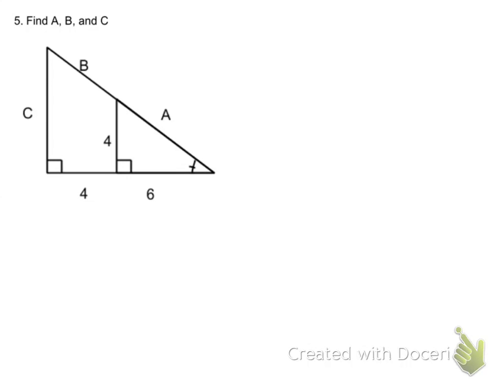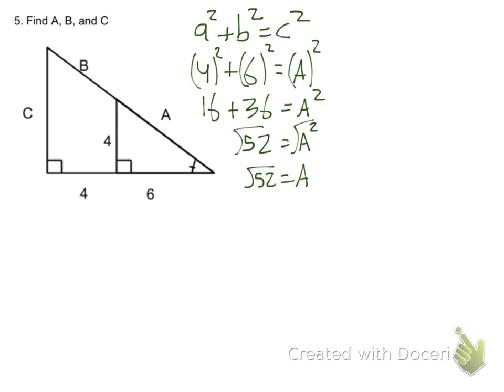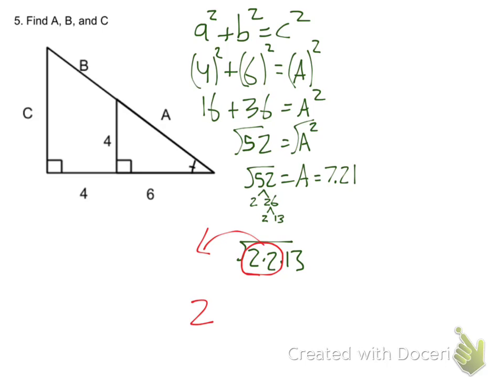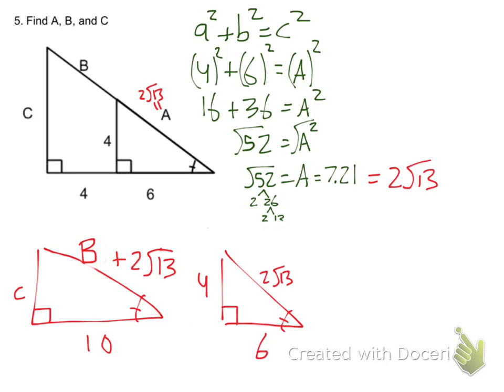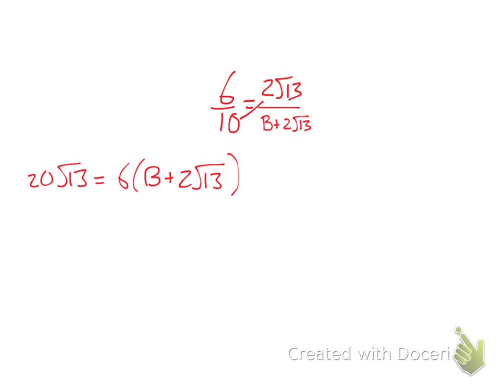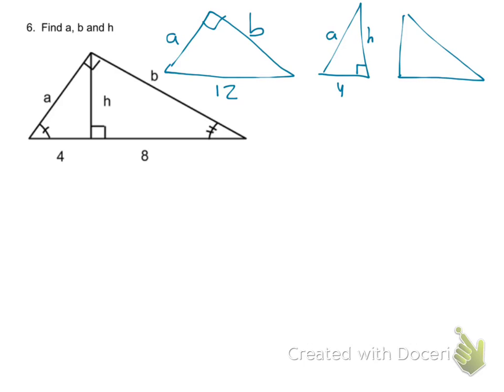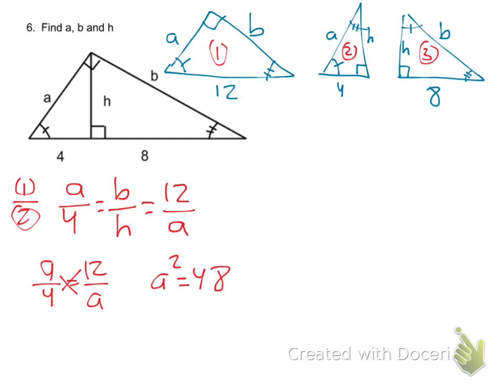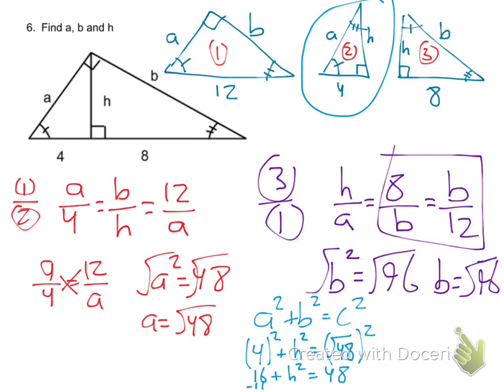geotrig L3 day 4